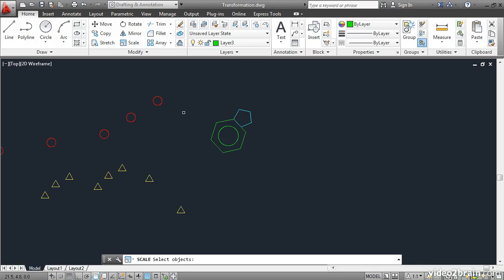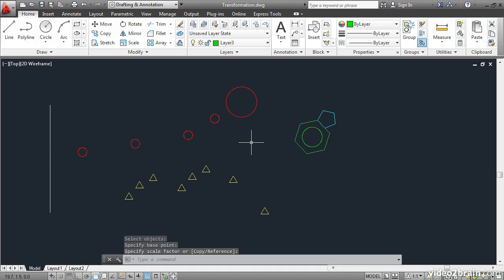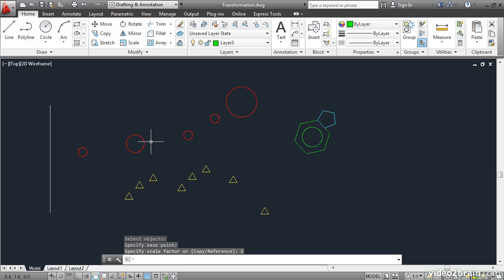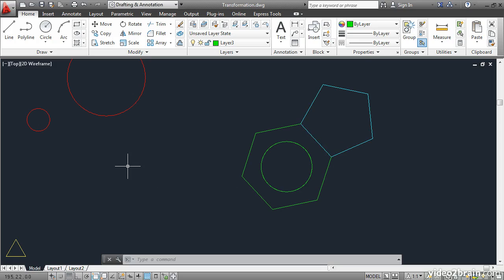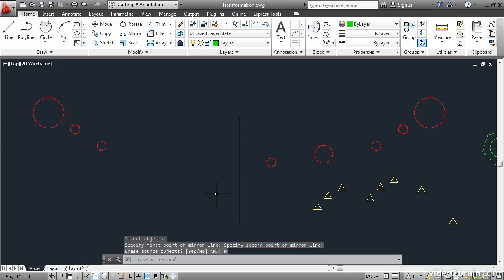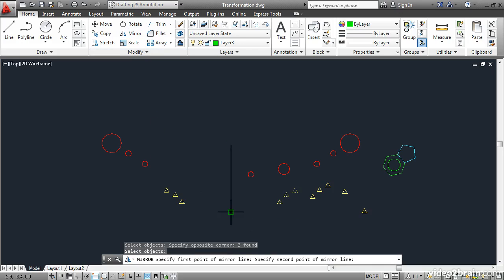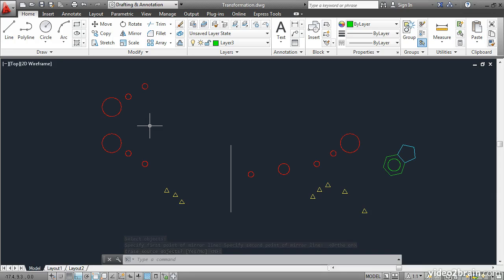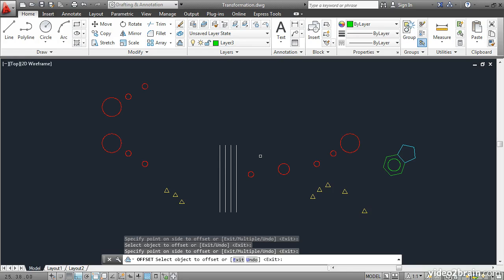05_Manipulating_Objects (Learn AutoCAD 2013) (3/6)